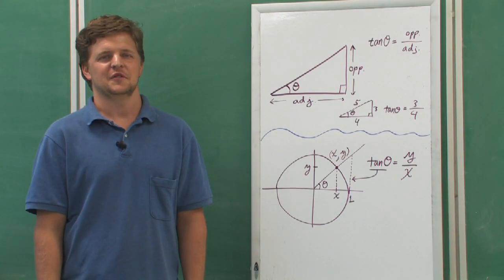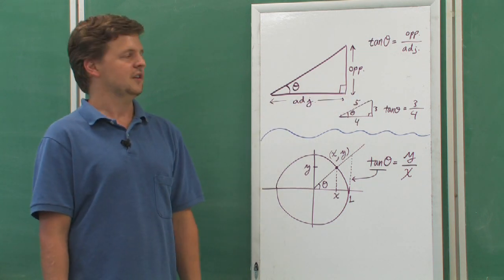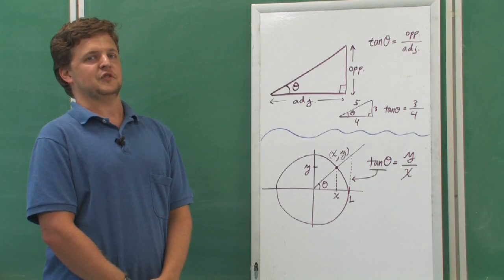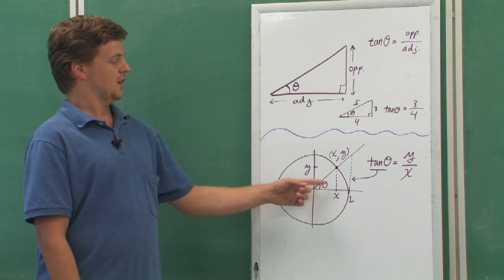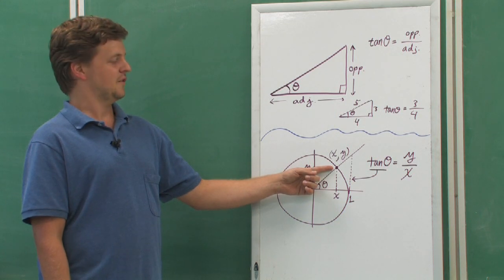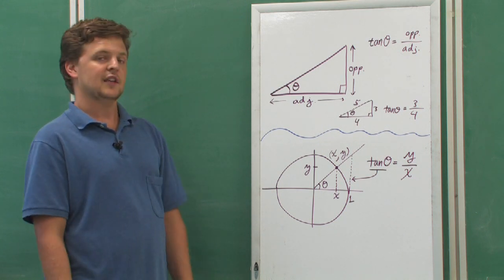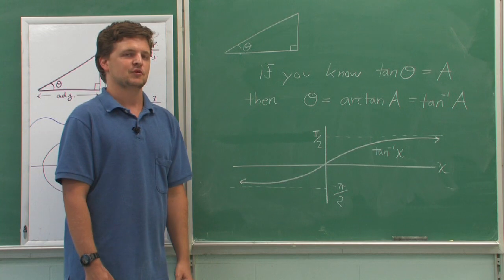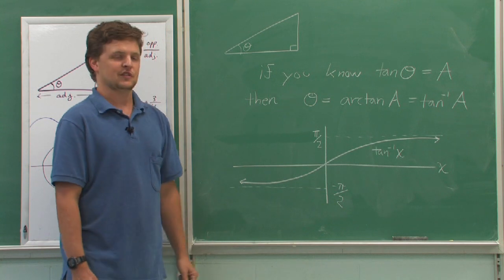Mathematics: Geometry & Trigonometry : How to Convert Tangents & Degrees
Tangents and degrees are converted using geometric formulas that determine the tangents of a triangle. Convert tangents and degrees with tips from an assistant mathematics professor in this free video on mathematics.